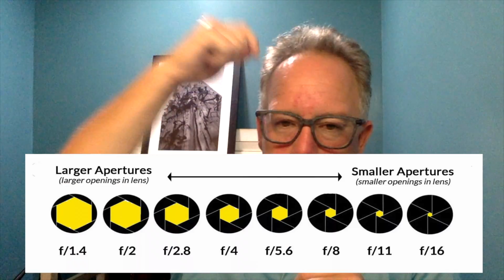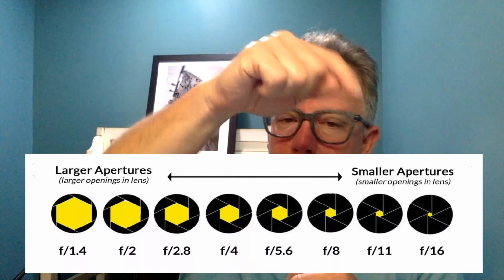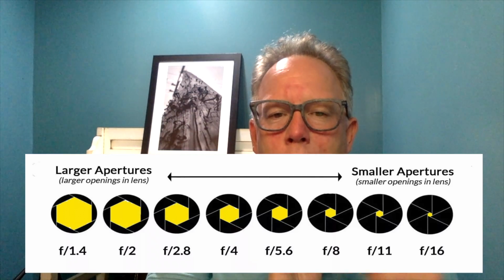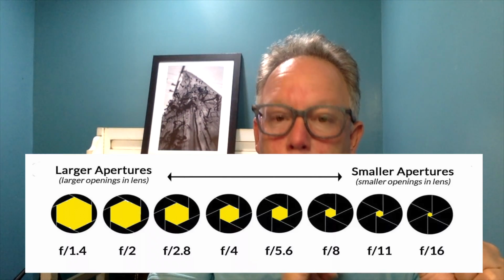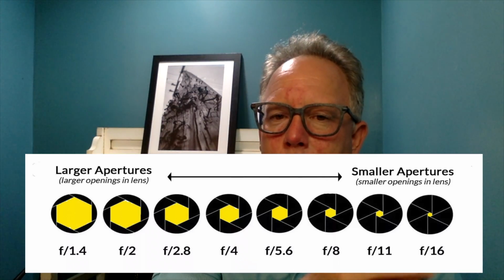Exposure Triangle - What Does The Aperture Do?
Why is the aperture setting important to the exposure triangle. It has much to do with Depth of Filed. it is a bit tricky since the F stop numbers seem to run backwards.
Use your aperture setting to give your photos more life create your own 3-D images by using the depth of field to your advantage.
Shooting in Aperture mode is a lot easier to control than shooting in shutter priority or complete manual mode this will probably be your first manual setting that you'll attempt in the 30 day challenge.